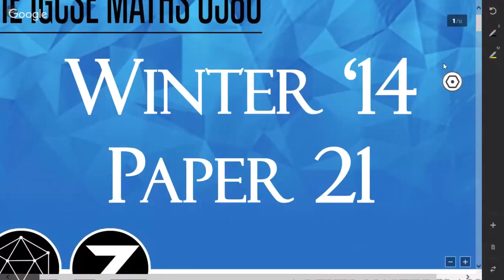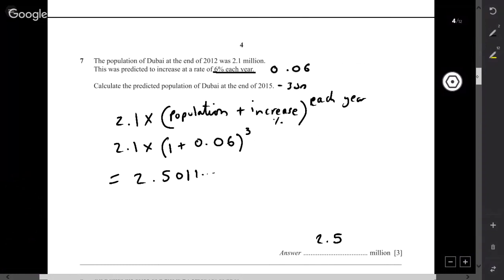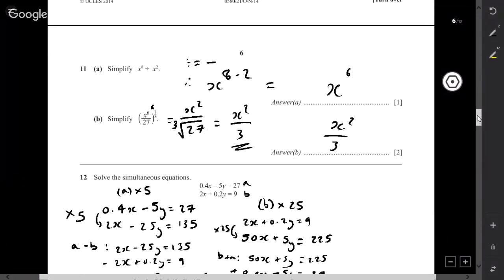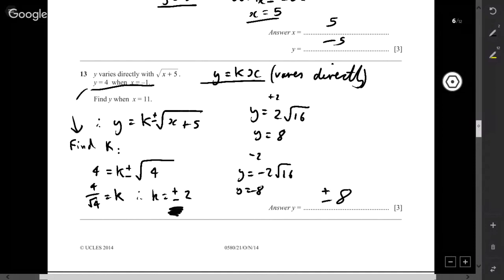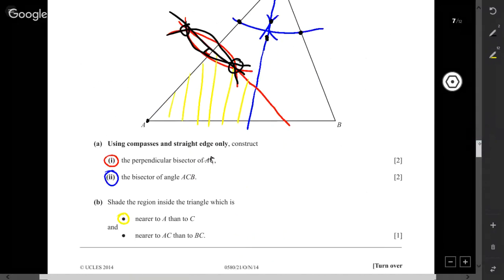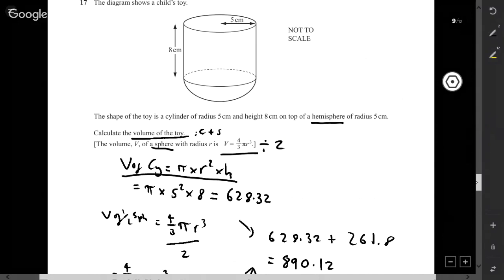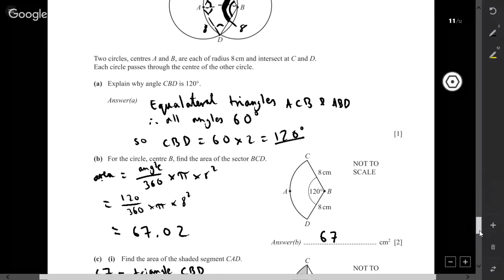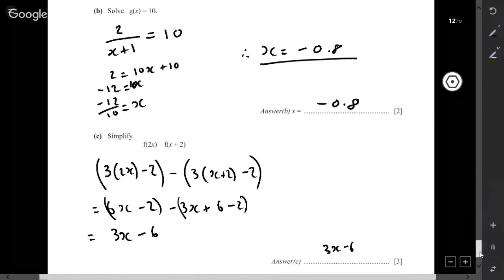CIE IGCSE Maths 0580 | W14 P21 | Solved Past Paper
ZClass brings you CIE IGCSE Maths 0580 Solved Past Papers. ZClass is a collaboration between ZNotes.org and Cambridge Leadership College with one goal - making it possible for anyone, anywhere to create a better life through access to free education.